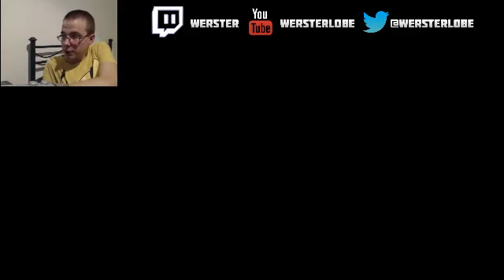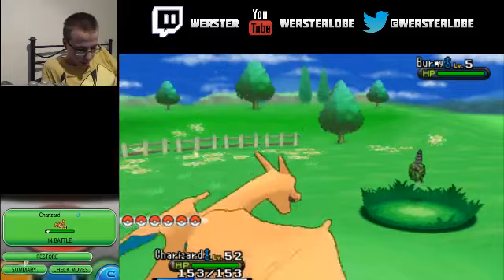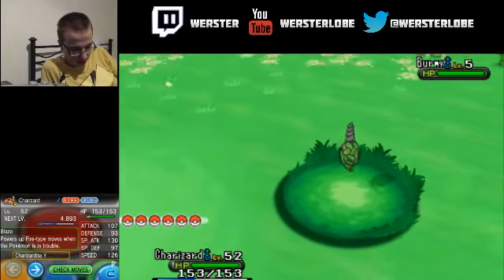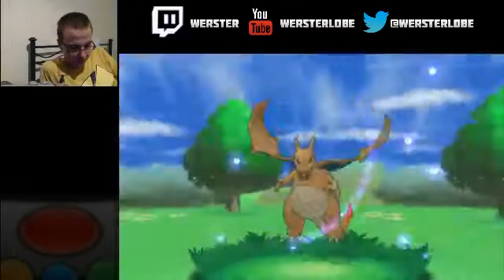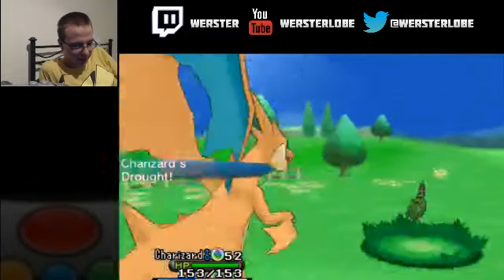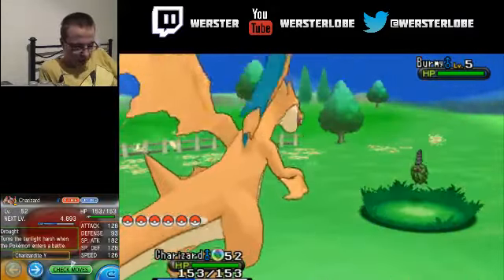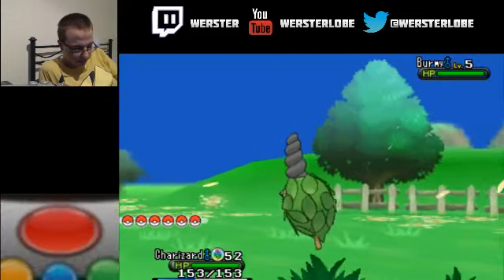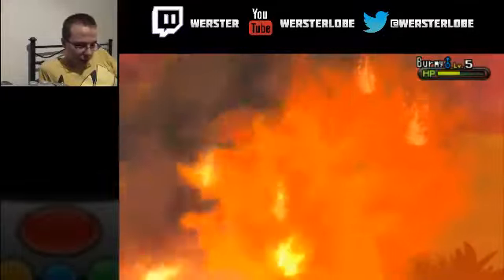Pokemon X/Y Mega Charizard Y Mega-evolution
Showing off the mega evolution of Mega Charizard Y. The item can either be given to you if you choose Charmander as your starter in Y, or purchased at the Stone Emporium if not